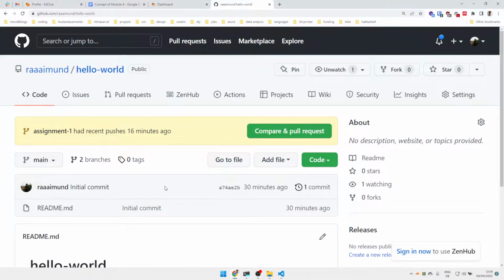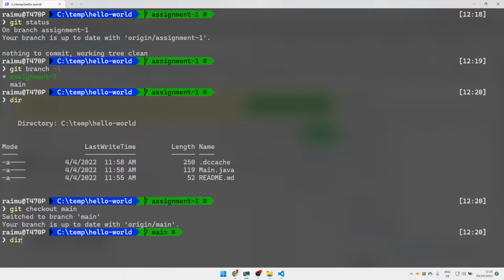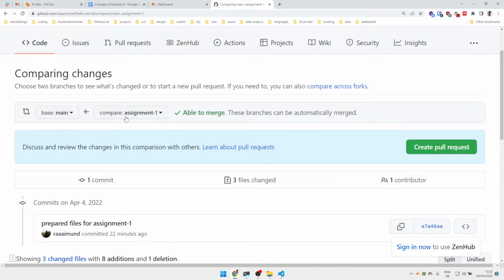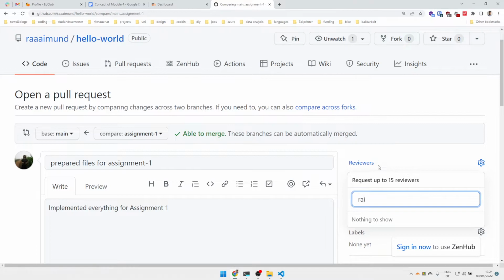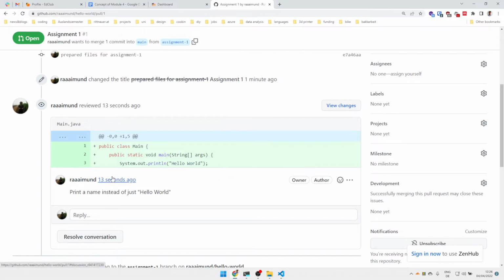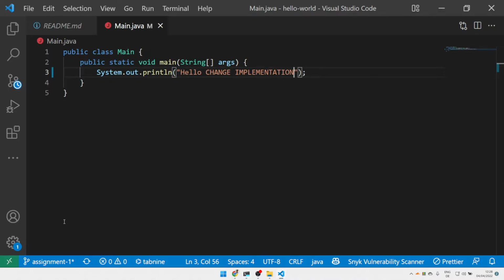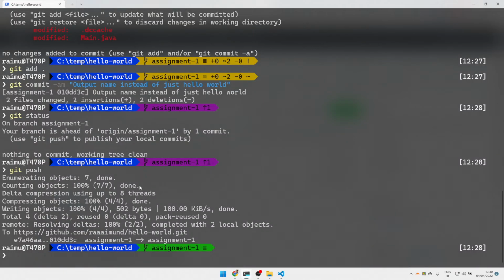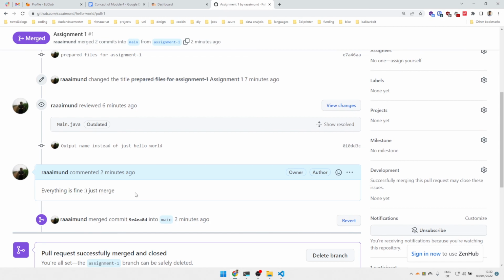Introduction to Pull Requests using Git and GitHub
A introduction on how to use Pull Requests and how to merge them using Git and GitHub.